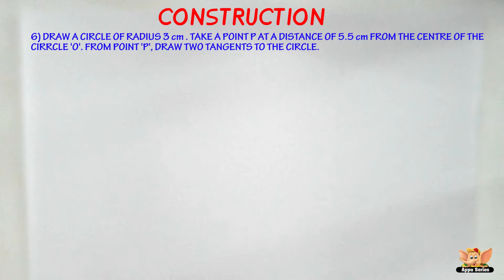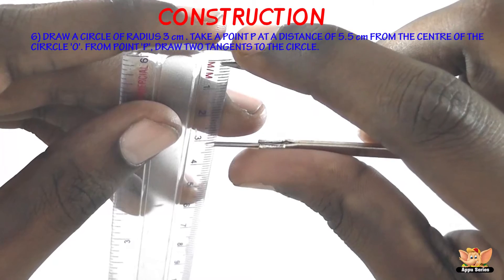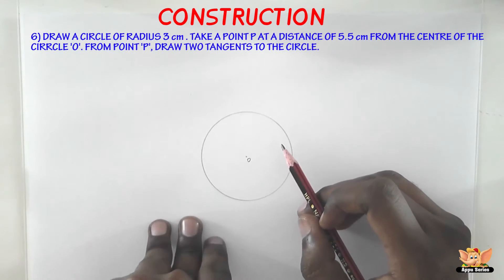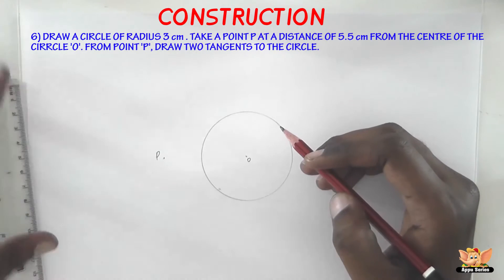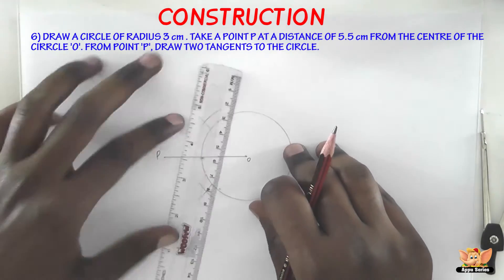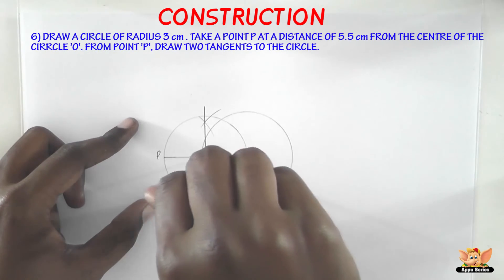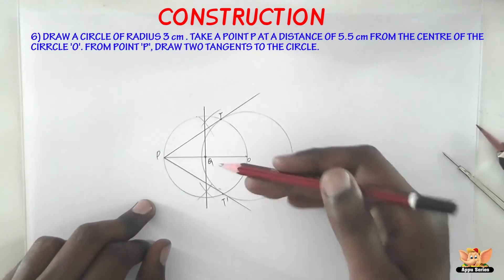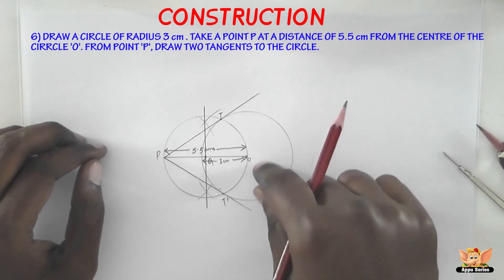How to draw a tangent to a circle ? -- Vol 3/3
This video deals with the following question.
Draw a circle of radius 3cm. Take a point P at a distance of 5.5cm from the centre of the circle O. From point P draw two tangents to the circle.